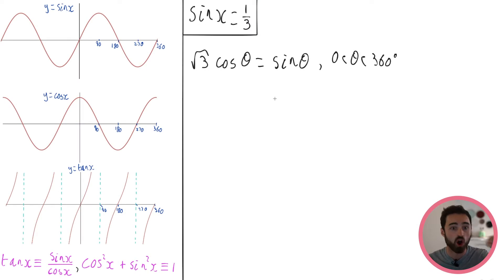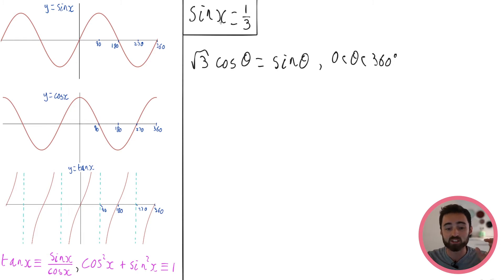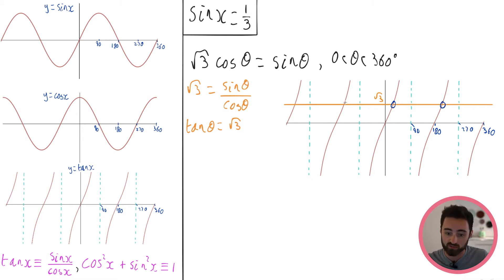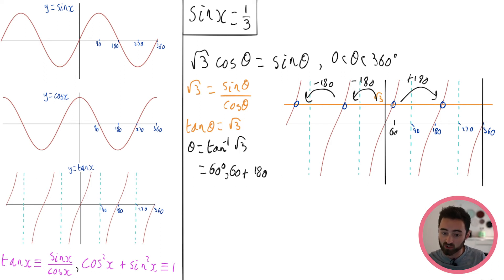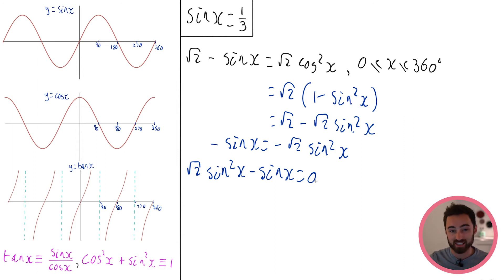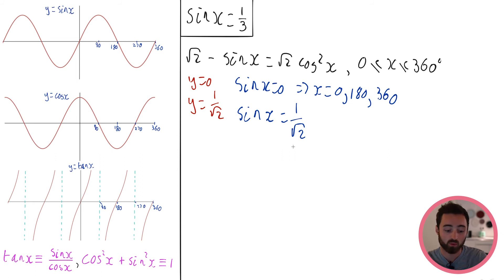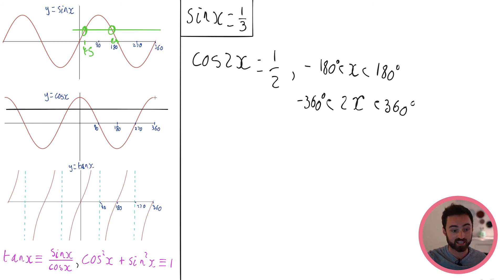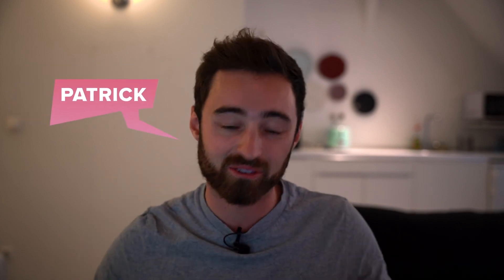AS-Level Maths - 10 Minute Topic Revision - Trigonometry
A requested video! This is one of the topics students struggle the most with in year 12 maths, so make sure you have these key concepts down before going into that exam. If you are unfamiliar with these concepts and need more detail on them, head over to AITutor, where you can currently get 20% off any premium package with the code YOUTUBE20! aitutor.co.uk